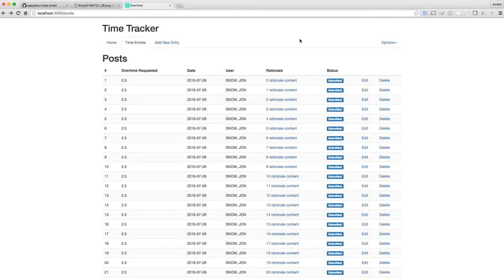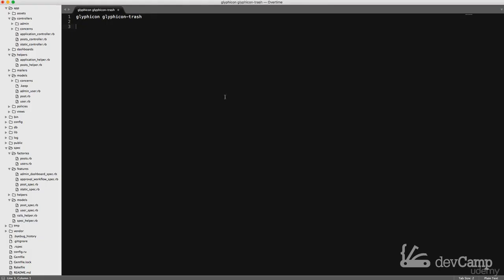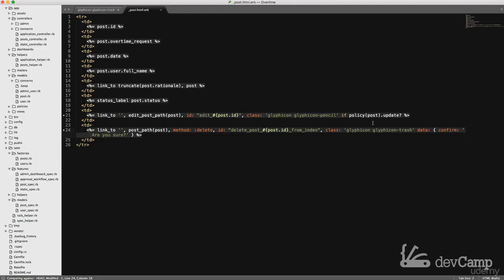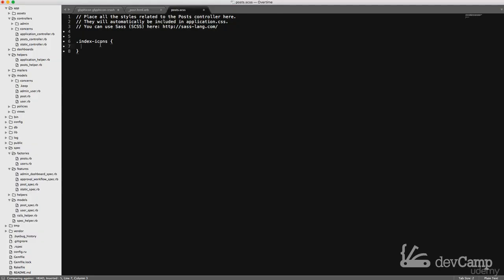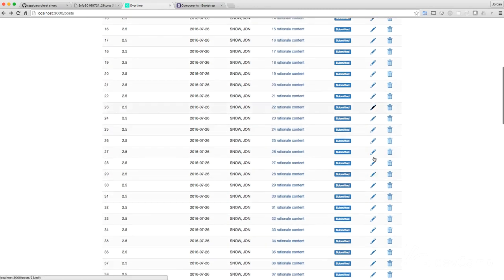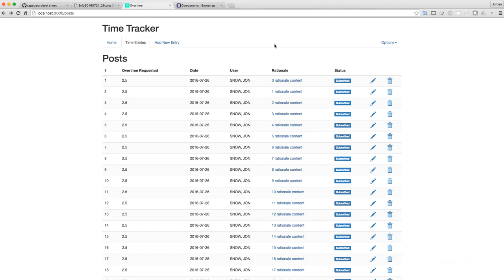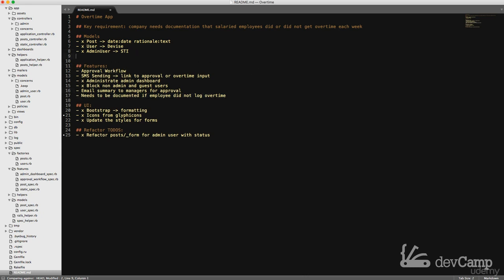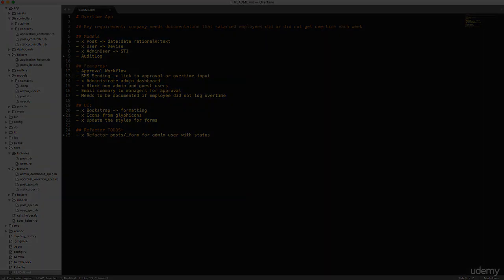Integrating Icons into the Views for Edit and Delete Components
Professional Rails Code Along
Develop a real world Rails project using TDD/BDD, including a step by step guide to building professional applications.